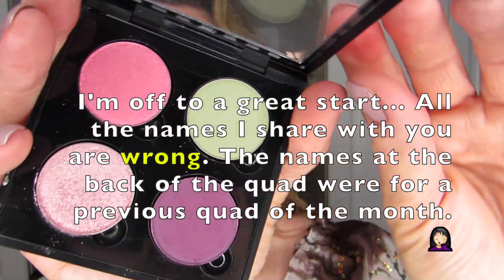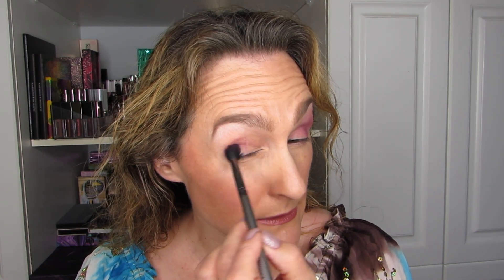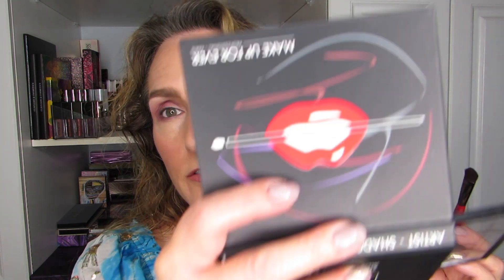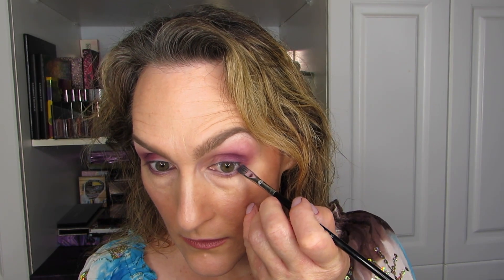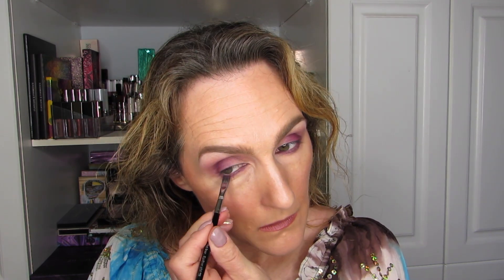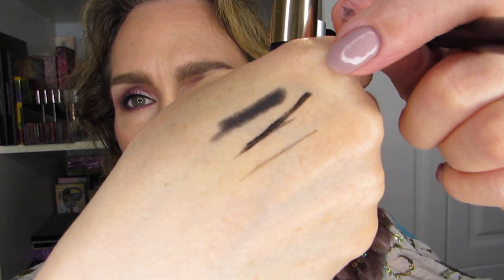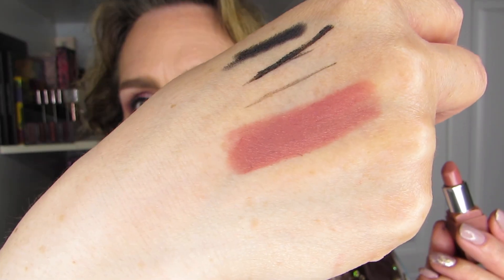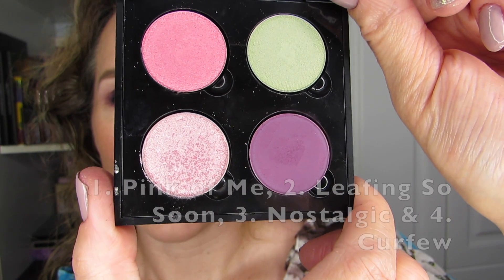First Look — May Quad of the Month (Makeup Geek Singles)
This First Impressions video using the Coloured Rained Power Palette includes links to 39 brands from POC/Aboriginal/First Nations-owned companies in the description box

Here’s my first look using my (not so) new quad of the month featuring Makeup Geek Singles (last month’s quad also featured MUG shadows). I love the colours I selected and can’t believe I waited this long to get my first look done! Shameful, I know!

I hope you enjoyed this first look and I’m sure there will be many more looks using this brand on my channel.

XOXO

Hélène

Quad 5 of 2020 colour names, all from Makeup Geek: Pink of Me (shimmery pink), Leafing So Soon (shimmery light green/gold), Nostalgic (icy pink), Curfew (matte purple)

Products Mentioned: Makeup Geek, singles, Urban Decay, 24/7 Glide On, Zero, Quad of the Month, Estee, Estée, Lauder, Sumptuous Extreme, Mascara, Clinique, High Impact, Elizabeth Arden, Smokey Plum, 37, Blossom Pop 01, bullet lipstick, Ciate London, Fierce Flicks

Skin Care: Pixi Glow Tonic, Bio Derma Hydrobio Serum, Dr Roebucks No Worries Face Moisturiser, Rodial Bee Venom Eye Cream

Makeup:

Face: Bobbi Brown Illuminating Moisture Balm, Physicians Formula Argan Wear BB Cream in Light/Medium, Annabelle Highlighter Drops in Aurora, Cover FX Contour palette in N Light (1 - 4) for contour, concealer and highlighter, NARS Dolce Vita Liquid Blush, CoverGirl 105 Powder, Milani Luminoso Blush, Physicians Formula Butter Bronzer Light, Artist Couture Coco Bling Highlighter, Coloured Raine Lavender Dreams Highlighter

Eyes:
Primer: Benefit High Brow on brow bone, Cover FX (#1 from quad)
Smashbox Matte Exposure Wheat shadow to set primer
Quad 5, 2020 — Makeup Geek Singles: Curfew in crease, outer lid, lower lash line, liner on lower lash line, Pink of me on outer lid, outer crease, Nostalgic on inner lid to 2/3 of lid
MUFE Artist 1 I-514 on brow bone
Liner: Urban Decay 24/7 Glide On in Zero on upper water line, Ciaté London Fierce Flicks on upper lash line
Mascara: Estee Lauder Sumptuous Extreme & Clinique High Impact on lower lashes
Brows: Morphe Micro Brow Pencil in Latte, Benefit Gimme Brow in 3, Anastasia Clear Brow Gel

Lips: Clinique Blossom Pop 01 bullet lipstick & Elizabeth Arden Smokey Plum 37 (Holiday 2019)

Nails: Iced Frappé & Antique Brooch (on ring finger only), both by Ciaté

Hélène Massicotte
UW 810705
RPO MARION
Winnipeg, Manitoba
Canada
R2H 2B1